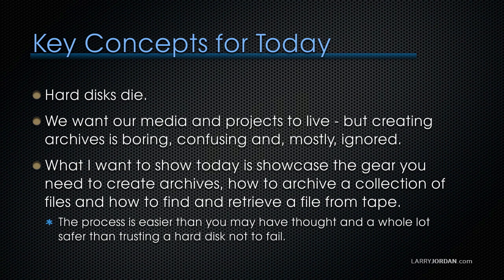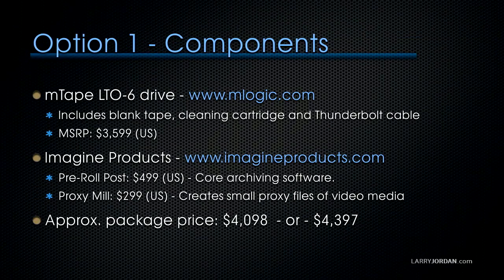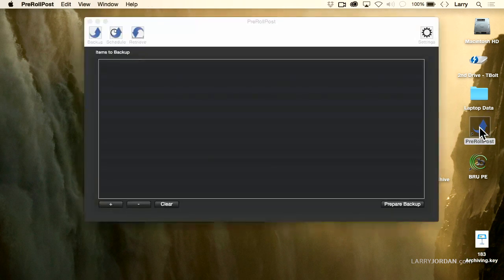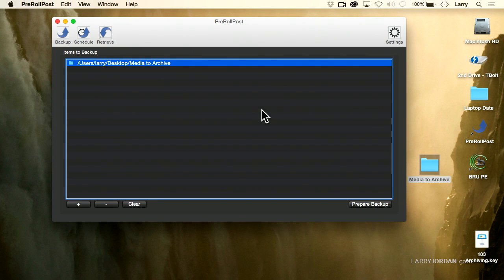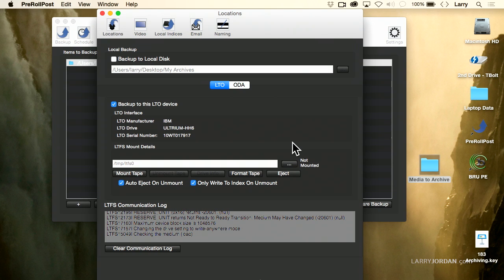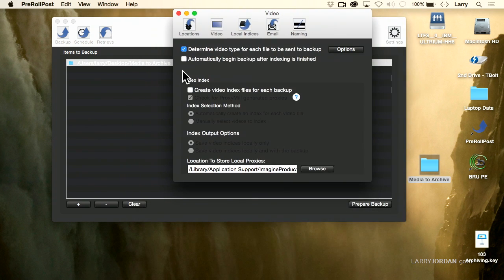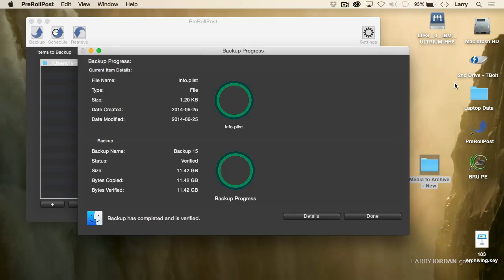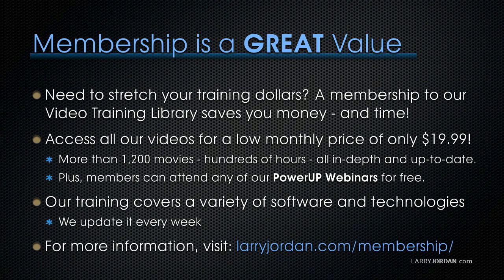Archive Media Using PreRoll Post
- We all know we need to archive our projects for the long-term. But…how? What’s the best option for smaller workgroups on limited budgets that still need to preserve their critical media and project files? In our "Protect Your Stuff – Archive" webinar, Larry Jordan shows both the hardware and software needed for long-term archiving.

In this short video tutorial, excerpted from our webinar, Larry shows how to archive a folder of files using PreRoll Post from Imagine Products.